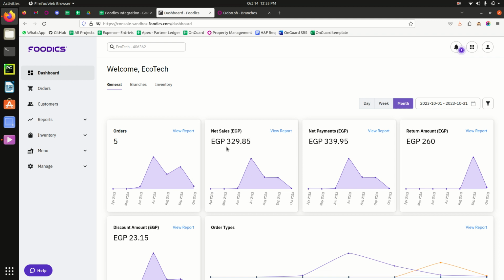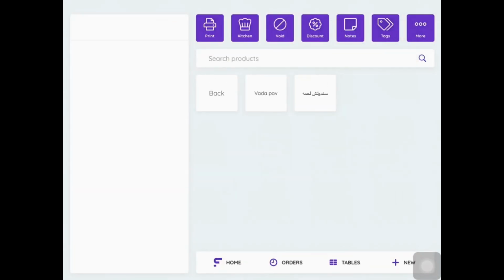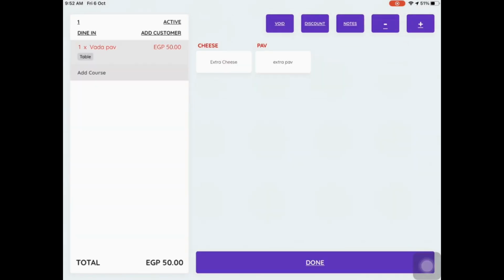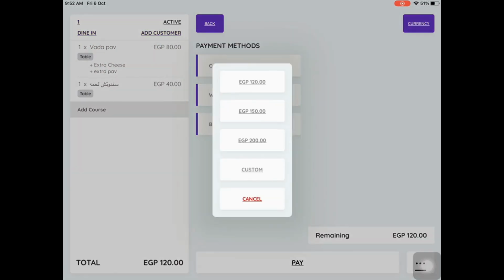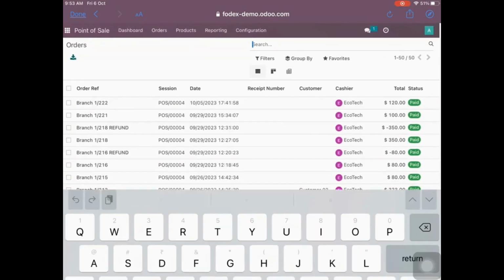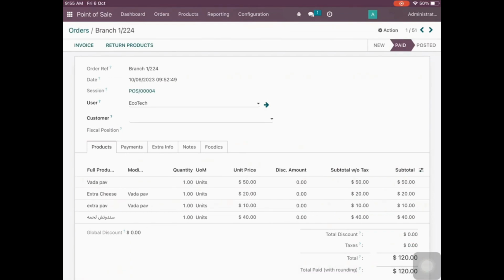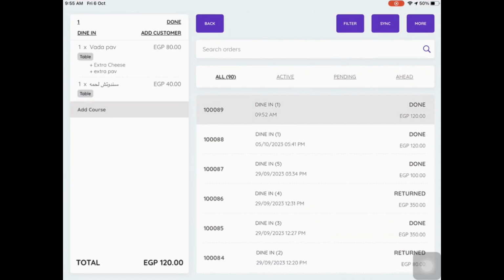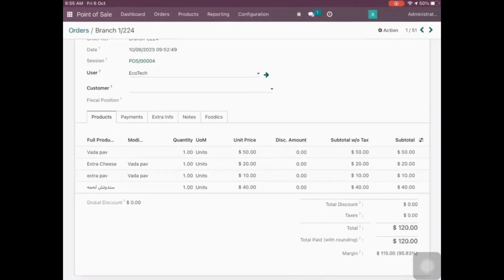Effortless Order Sync: Automate Data Transfer from Foodics to Odoo with Our Integration Connector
Welcome to our tutorial on automatic order sync from Foodics to Odoo using our Foodics-Odoo Integration Connector!

In this video, we'll show you how to streamline your restaurant operations by automating the transfer of orders between these two powerful platforms:
* Automating order synchronization saves time and reduces errors.
* Orders from Foodics are seamlessly transferred to Odoo in real-time.
* Ensuring accurate and up-to-date order information across both systems.
* From mappings to troubleshooting, everything you need to get started is covered.
* Seamlessly manage orders and unlock the full potential of your restaurant.
* Discover how automation can revolutionize restaurant operations.